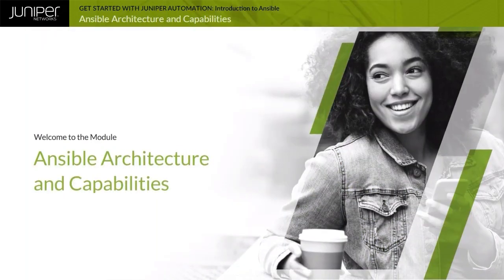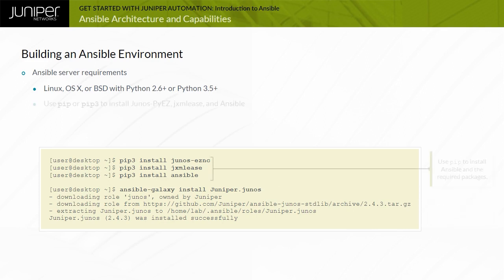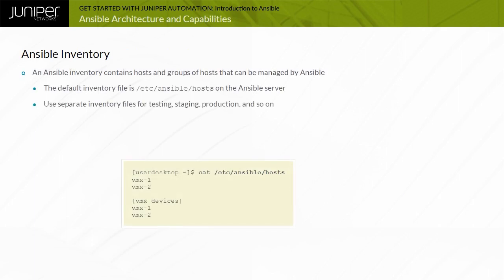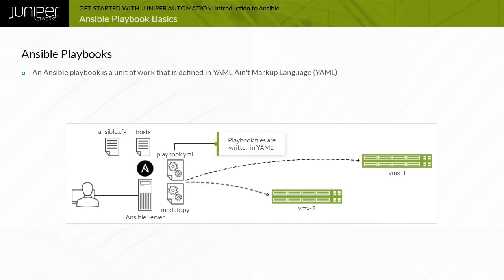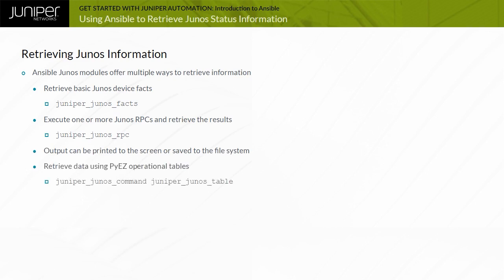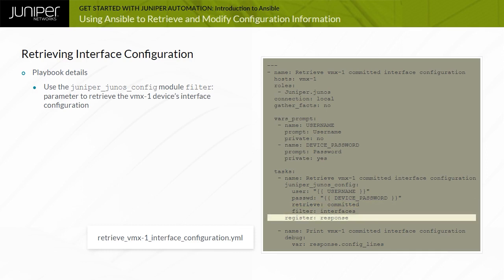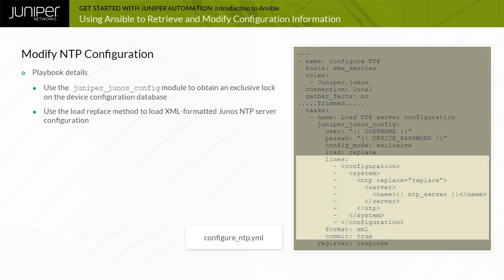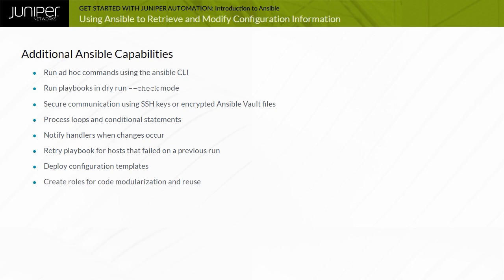Get Started with Juniper Automation: Module 11 - Introduction to Ansible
This video provides an overview of using Ansible to automate Juniper devices. It covers Ansible architecture and capabilities, Ansible playbook basics, using Ansible to retrieve Junos status information, and using Ansible to retrieve and modify configuration information. This video is recommended for those new to automating Juniper devices.

Series: Get Started with Juniper Automation

00:05 Ansible Architecture and Capabilities
06:00 Ansible Playbook Basics
07:46 Using Ansible to Retrieve Junos Status Information
09:55 Using Ansible to Retrieve and Modify Configuration Information

• On-Demand Training: Take this course with labs…now!